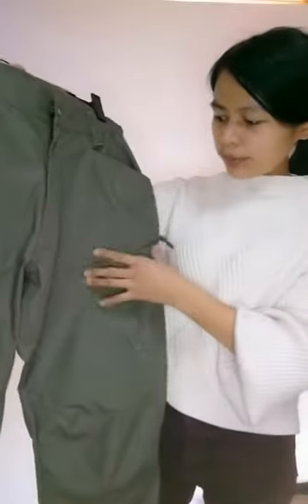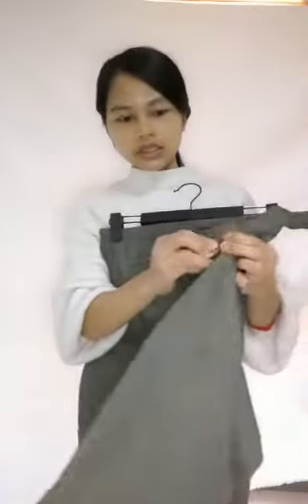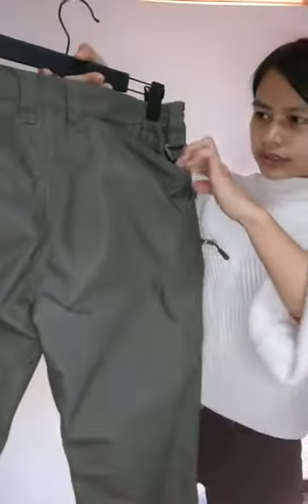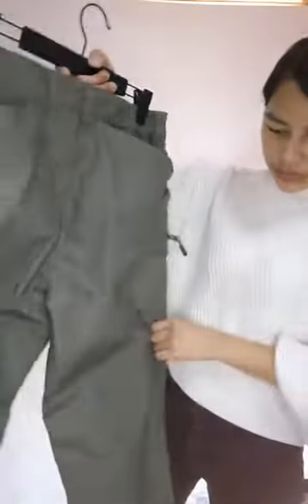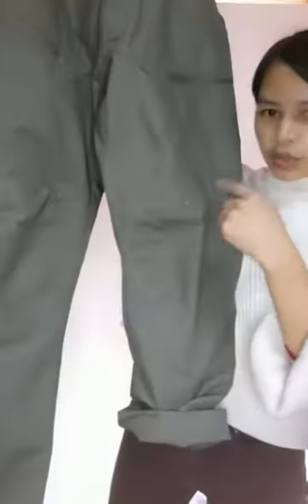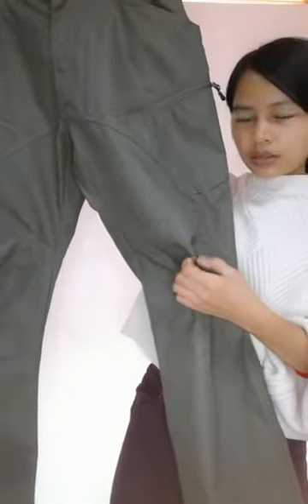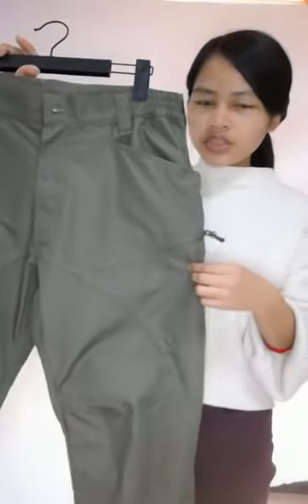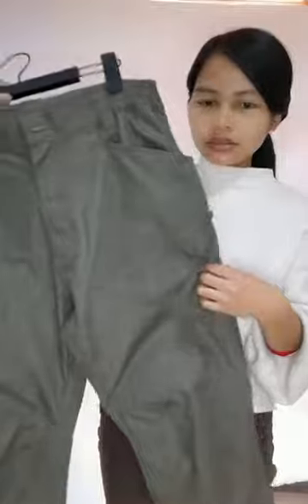Rip stop tactical pants-Lasen Garment